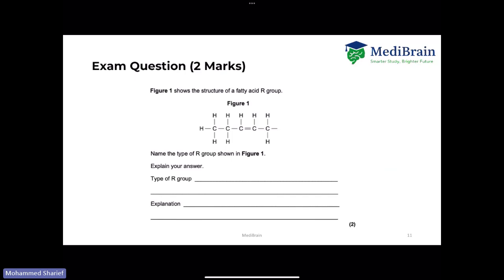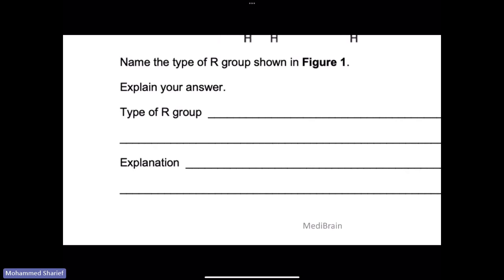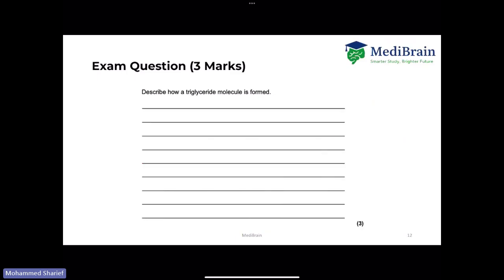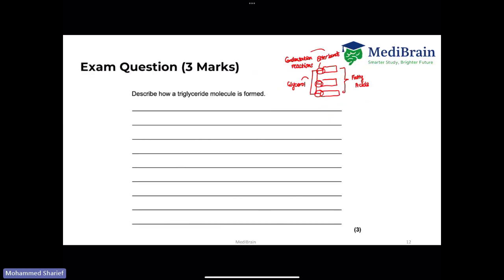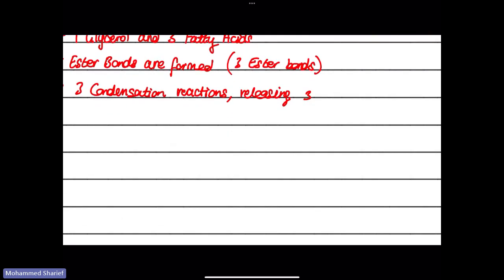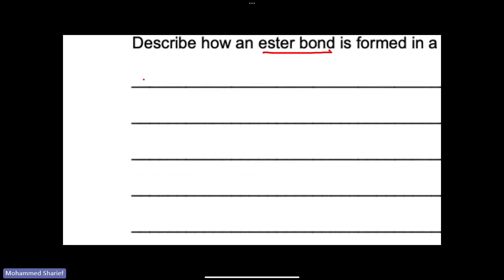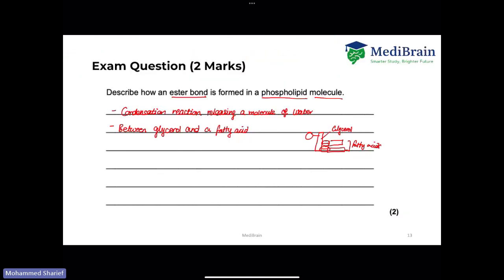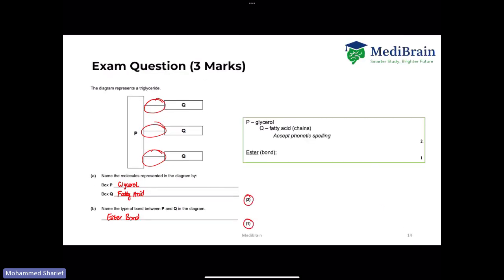A Level AQA Biology: Lipids Exam Questions | Classroom Experience | Complete Lesson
Welcome to your full A Level AQA Biology lesson on Lipids. This recorded session gives you the complete classroom experience — perfect for revising, catching up on missed lessons, or getting ahead on your studies.